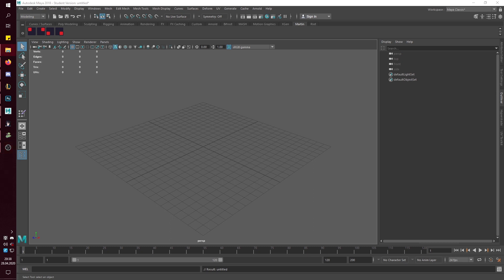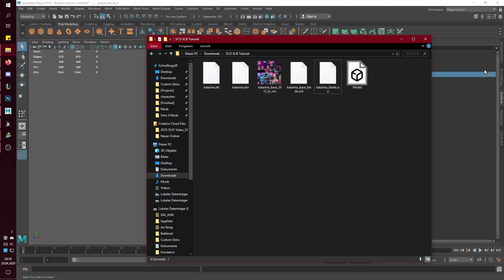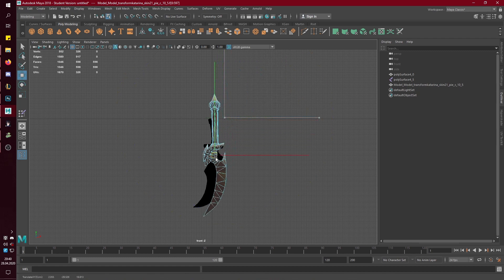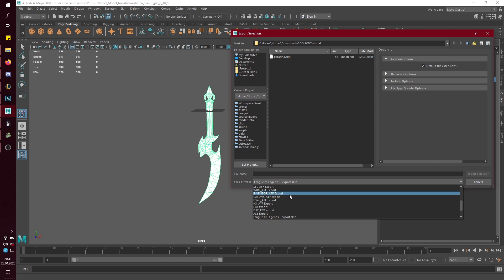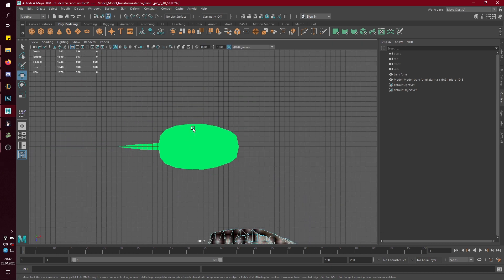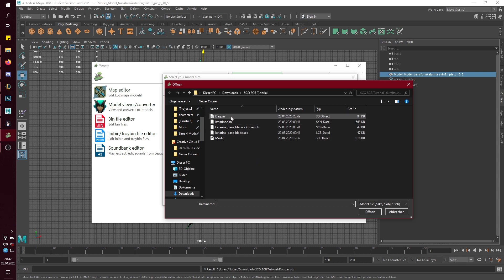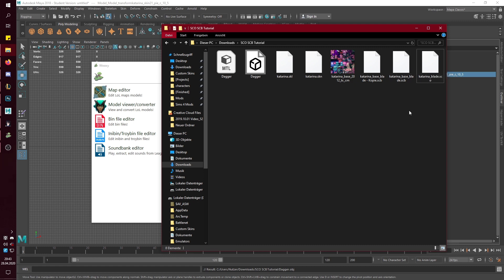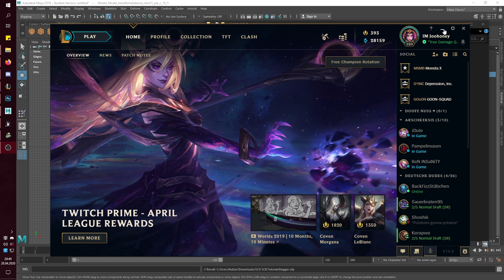Tutorial | Editing SCO and SCB files